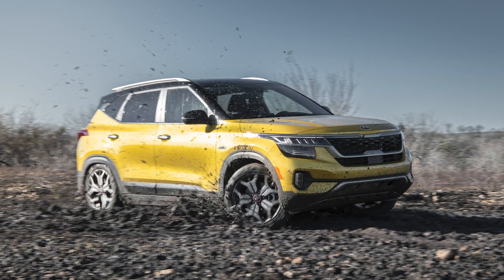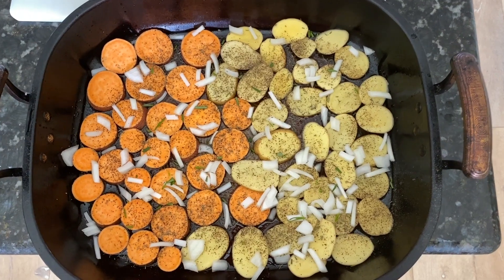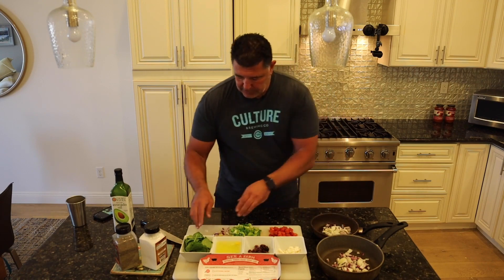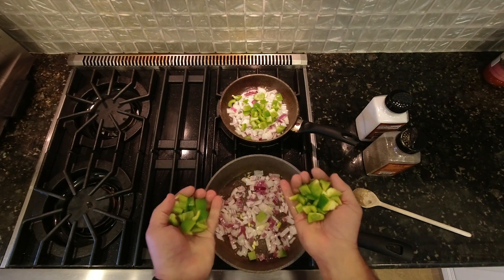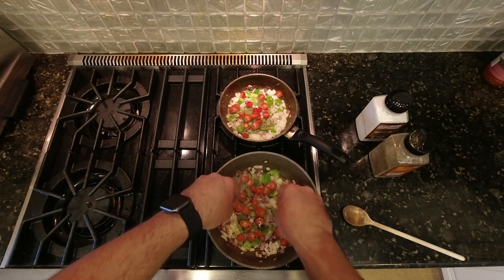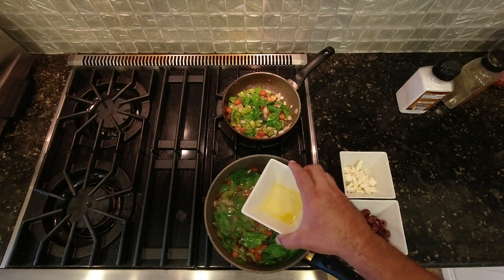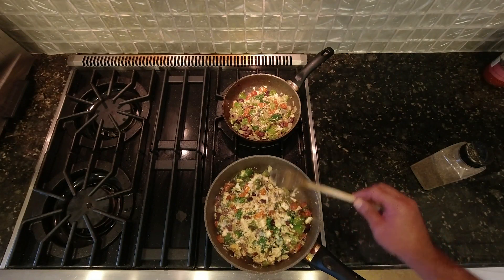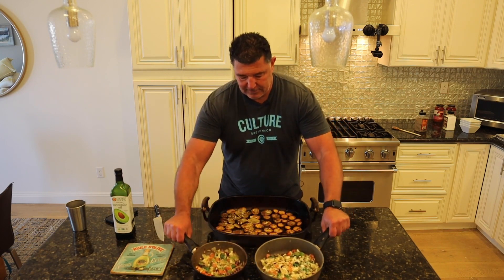The Kia Kitchen Ep 5 – Seltos, Son of Hercules, Greek Omelet – with special guest Ron Doron